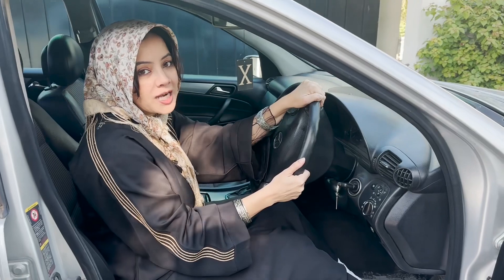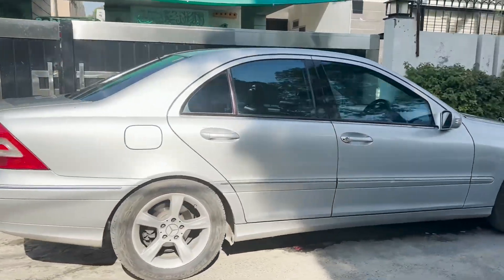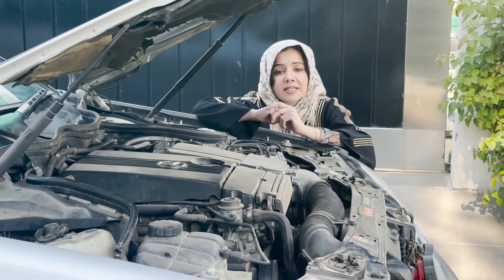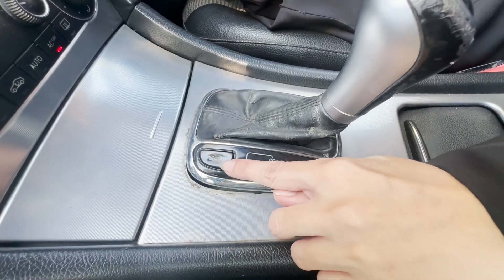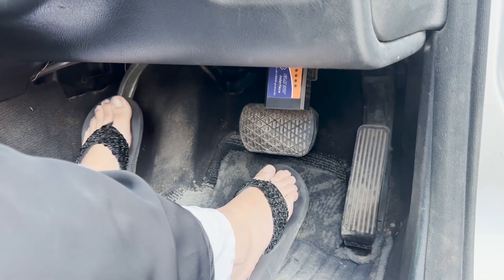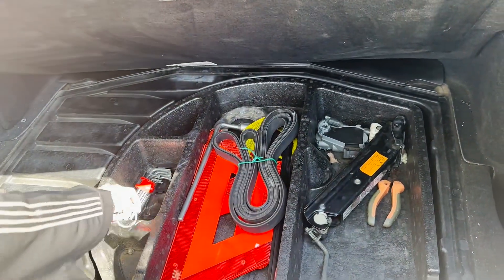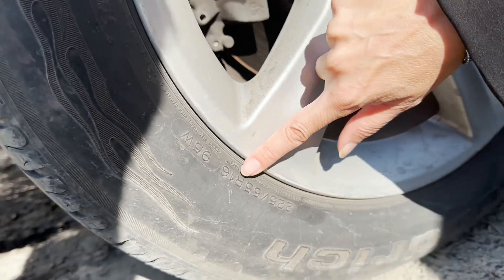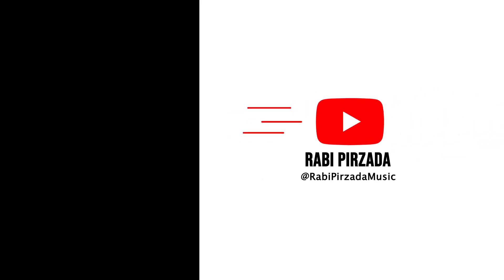Mercedes 2006 model Complete Review by Rabi Pirzada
I love Mercedes benz, thier features are so amazing.